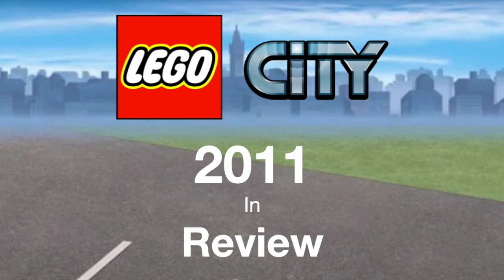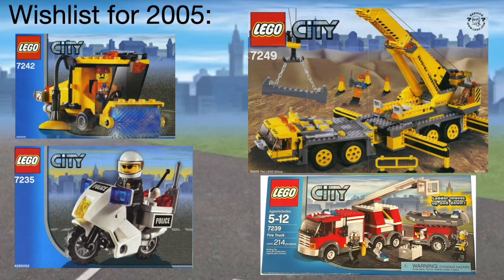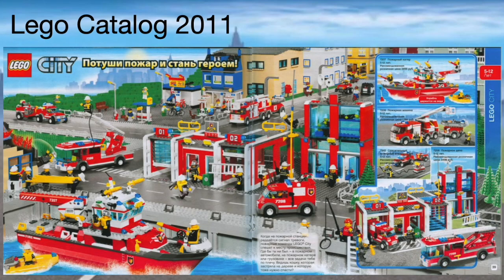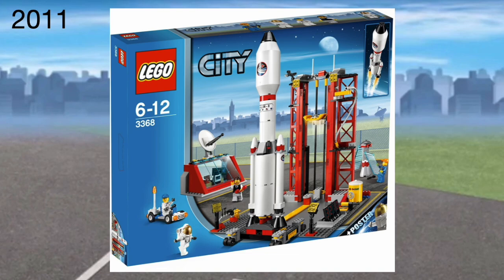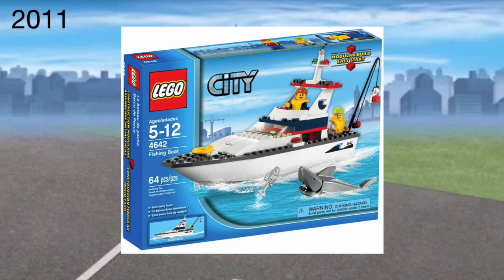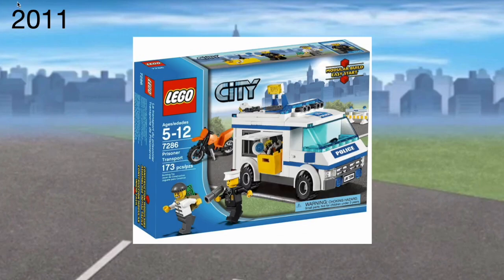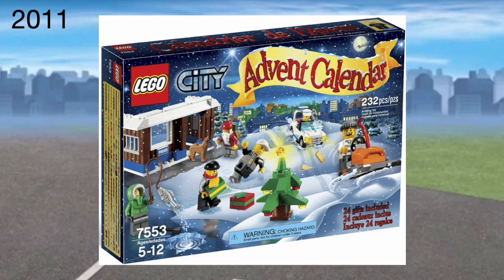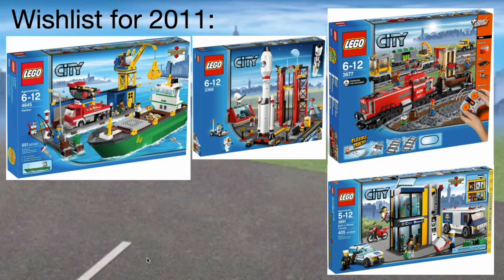LEGO City 2011 - In Review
In this final episode of my 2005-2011 LEGO City series, I review the LEGO City sets from 2011 and add the last few sets to my wishlist. A huge thank you to everyone who has followed along with this series! It's been an awesome journey revisiting all these classic sets. I hope you enjoyed it as much as I did!

0:00 - 3:17 Intro/Wishlist
3:17 - 5:45 2011 Catalog
5:45 - 15:00 Lego Sets from 2011